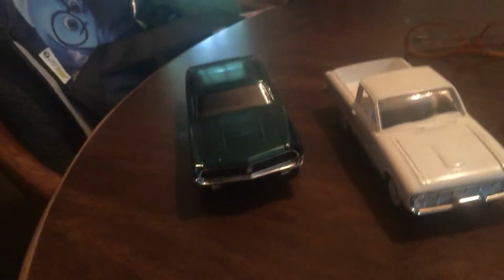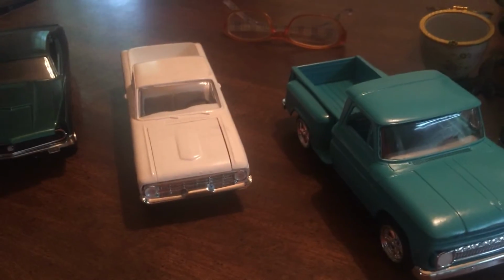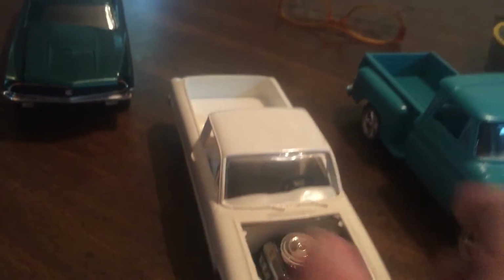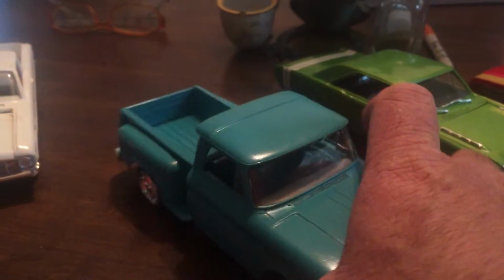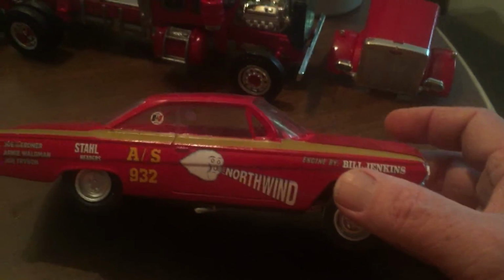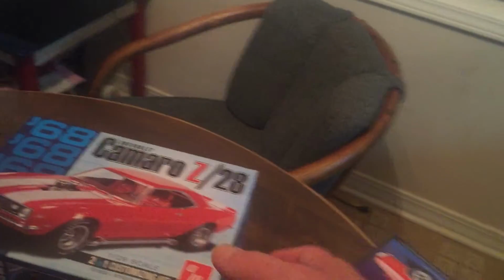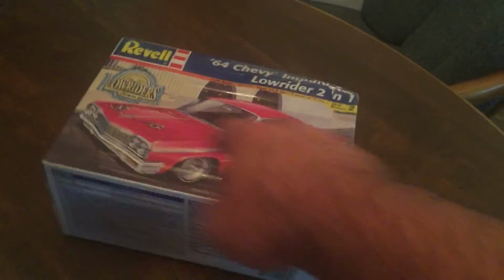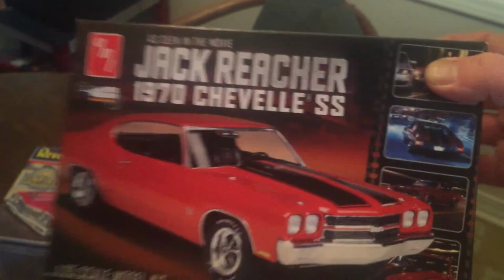mid year builds 2015